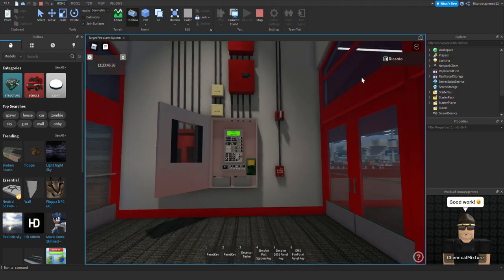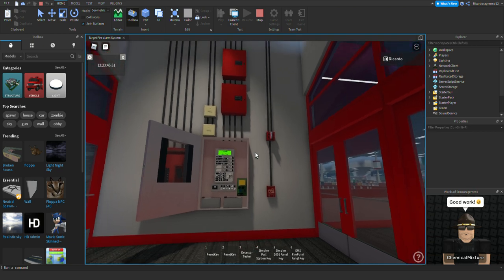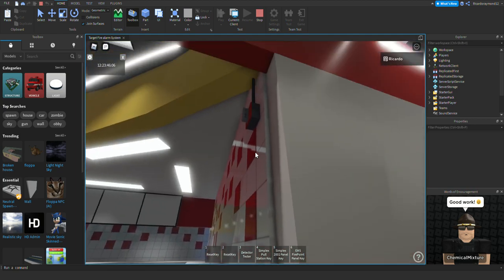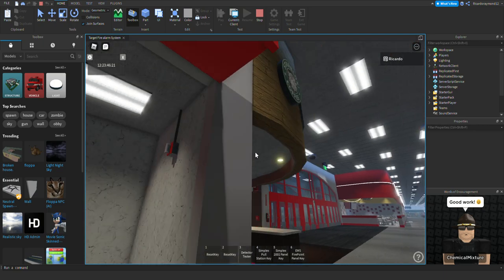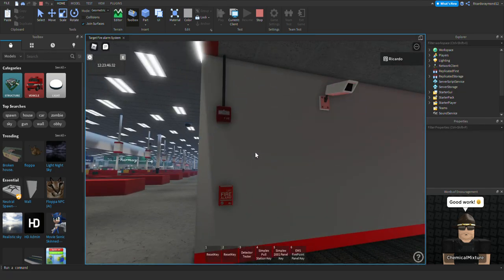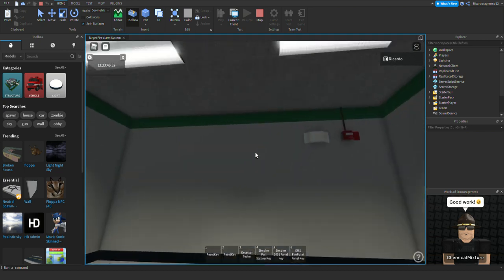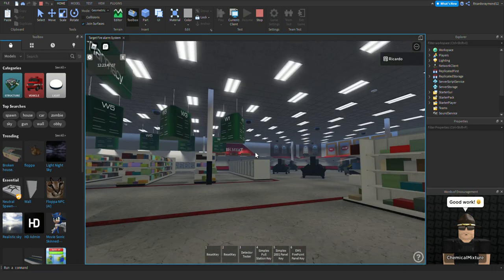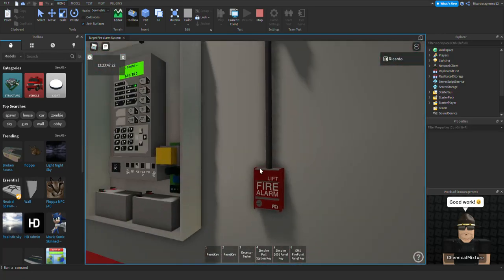Roblox Fire Alarm Inspection #35 (Minor Changes)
This is a test of the Target Fire Alarm System again but this time with some minor changes done to the fire alarm system. So sit back, relax, and enjoy.